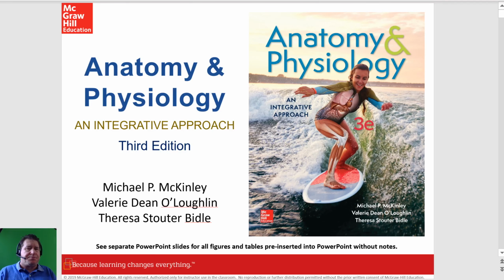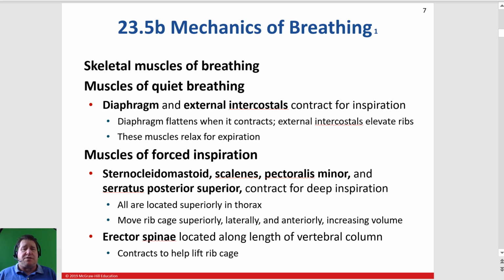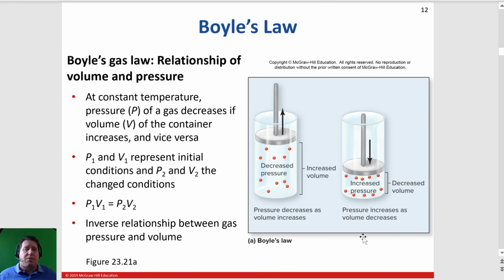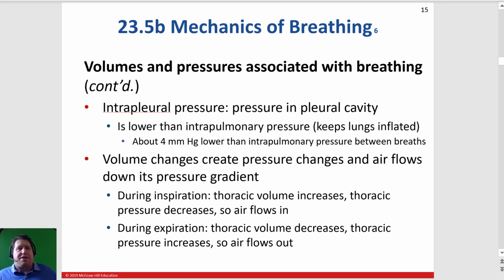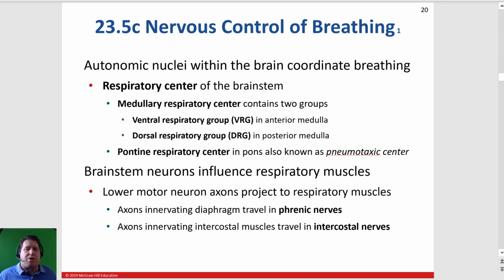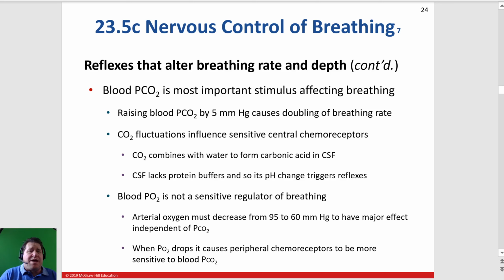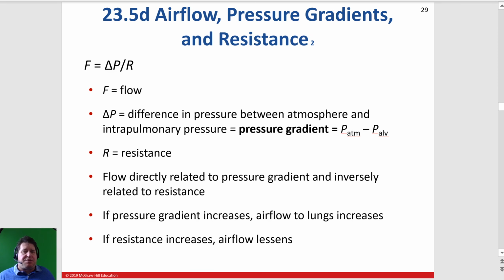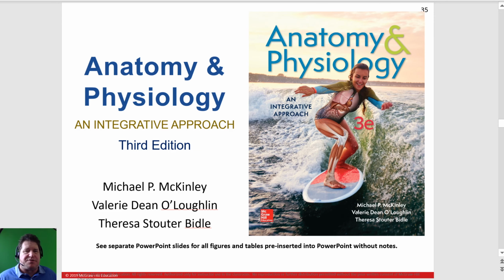Chapter 23 Respiratory part 2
Chapter 23 from McGraw-Hill publishers book by McKinley, 4th ed.  This is part 2 on the respiratory system and how it works.